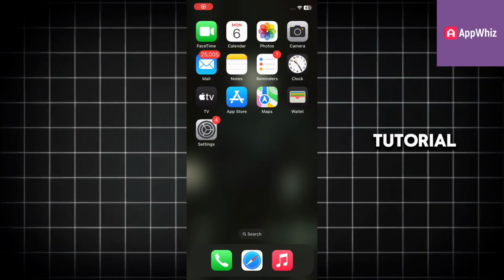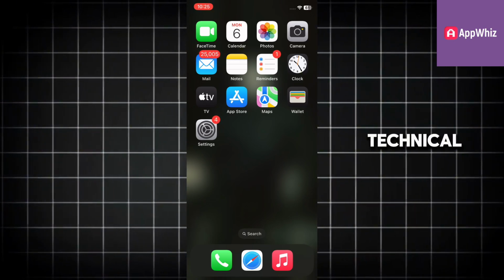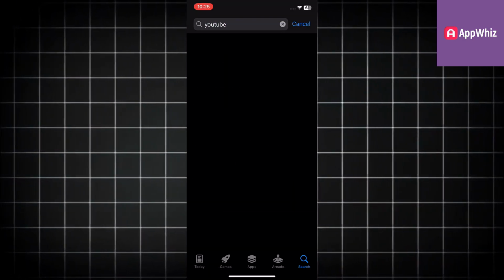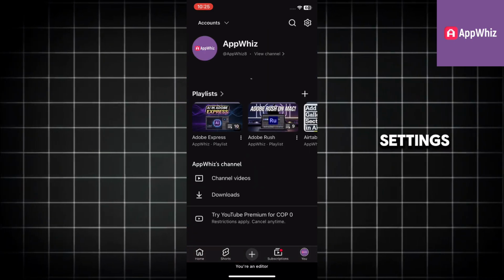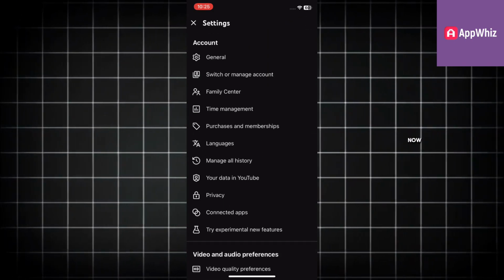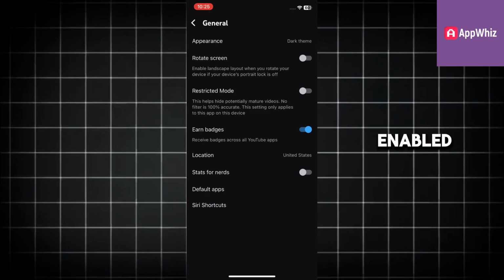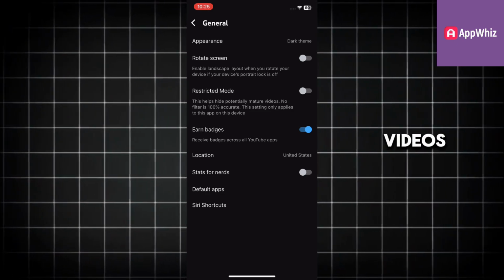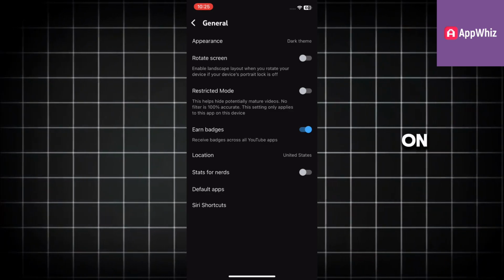How to Turn On Stats for Nerds in YouTube on iPhone (2026)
Want to enable Stats for Nerds in the YouTube app on your iPhone? In this quick tutorial, I’ll show you exactly where to find the setting and how to turn it on in just a few simple steps.

In this video, you’ll learn:
• How to enable Stats for Nerds on YouTube
• Where to find the setting on iPhone
• What Stats for Nerds is used for
• How to update the YouTube app